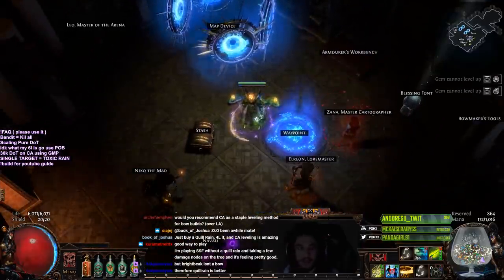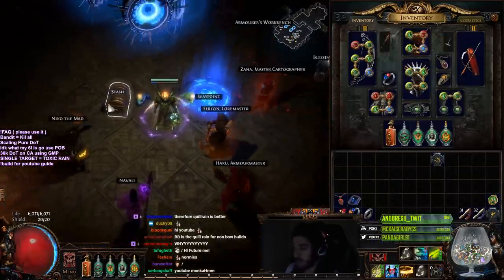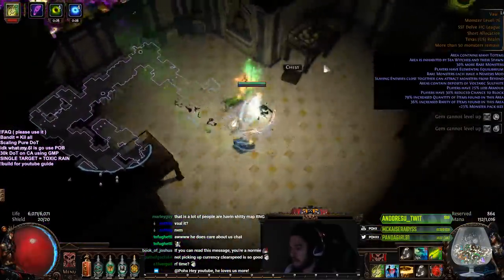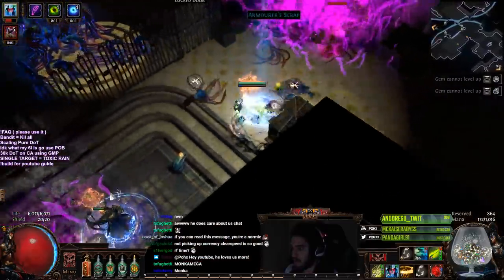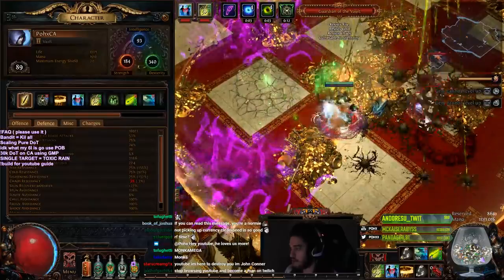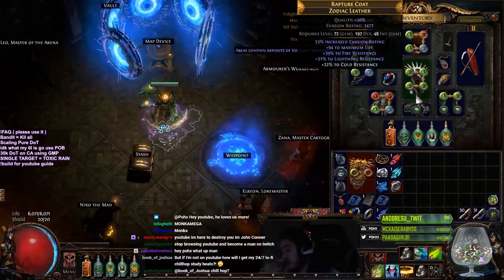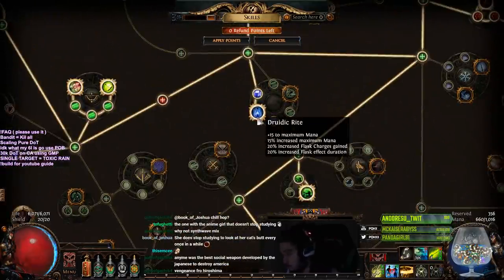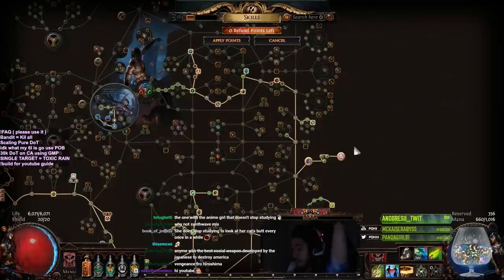Path of Exile - Delve SSFHC | Caustic & Toxic Rain Trickster progression Lvl 89